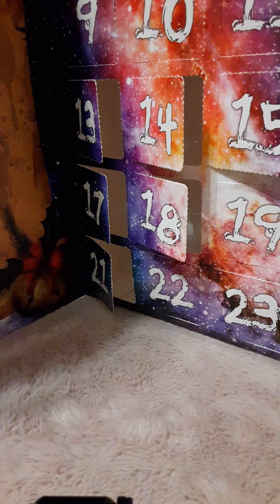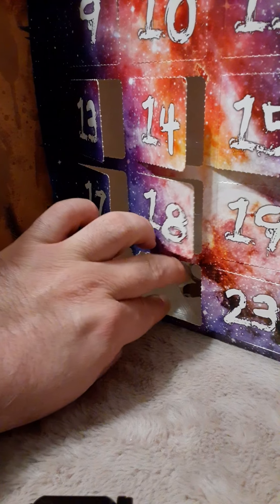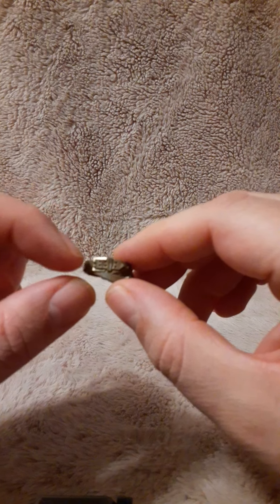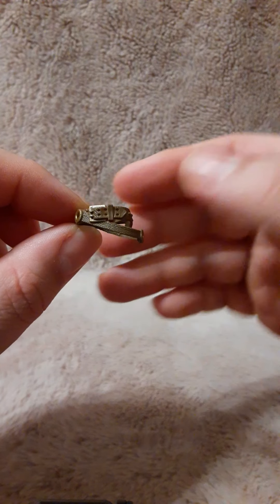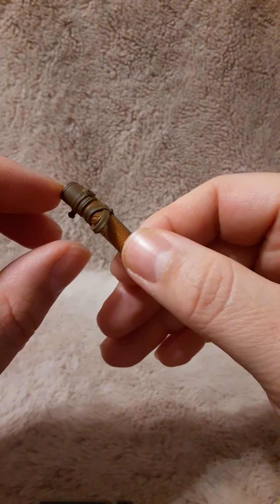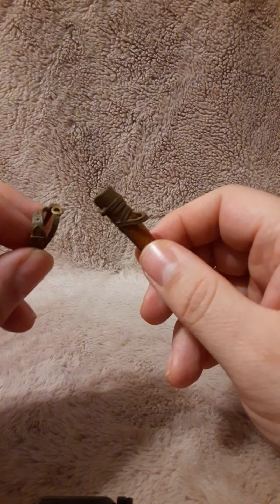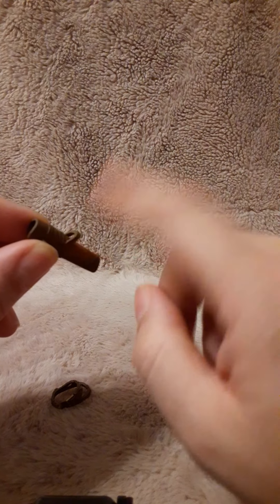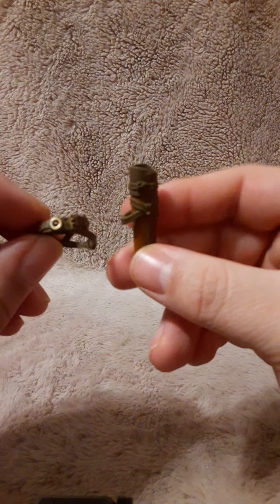Dec 22, 2020 "24 Days of Mayhem Countdown to Christmas Special" Reveal and Review.